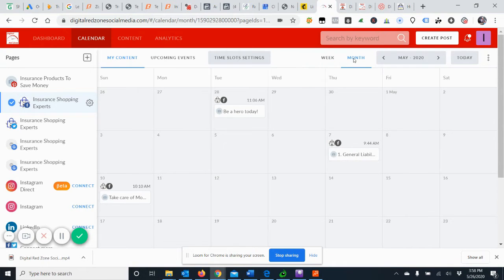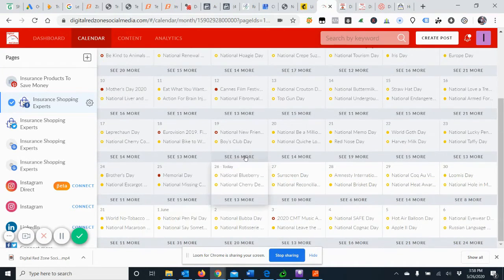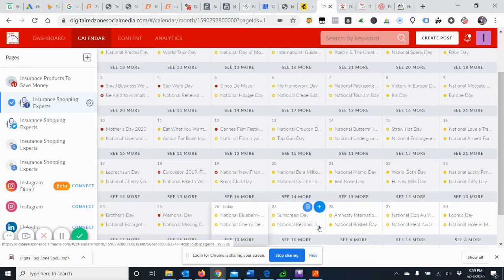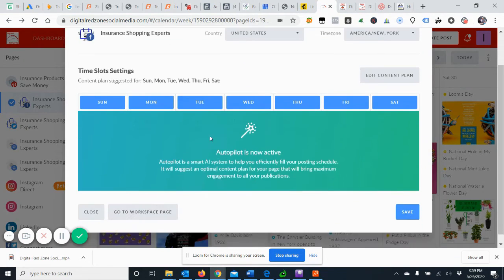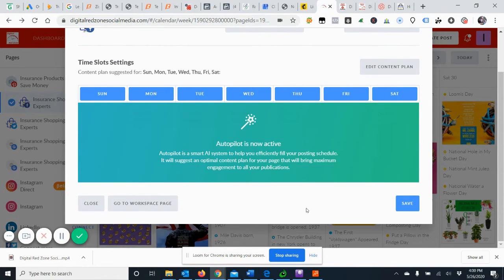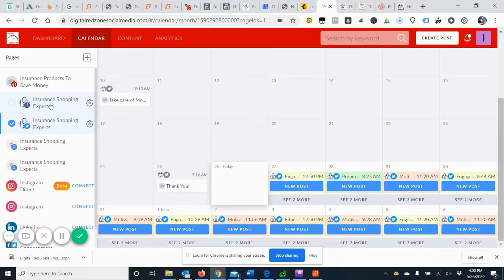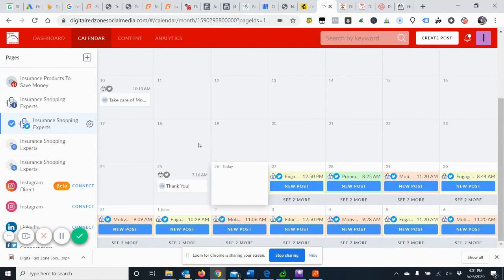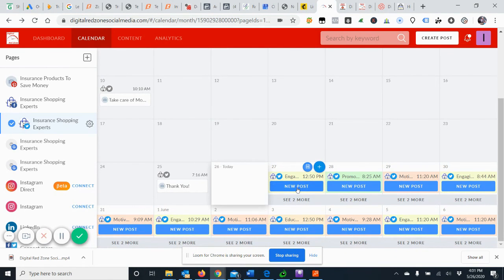How To Use The Calendar In The Digital Red Zone Social Tool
Learn how to properly use the calendar feature in the Digital Red Zone Social Tool.
Our app has all the features you need to be a social media star!
Digital Red Zone Social Tool